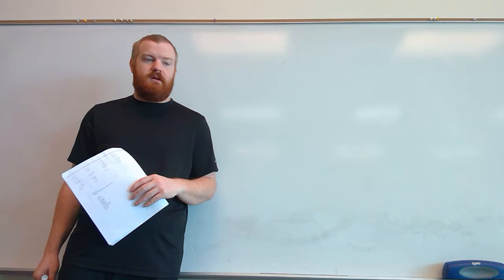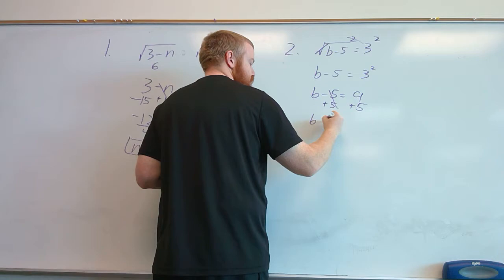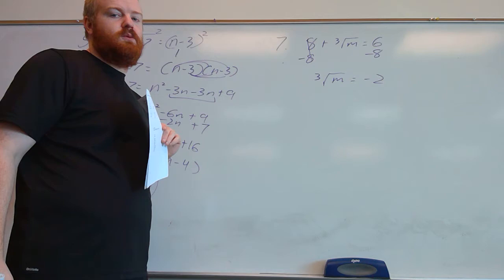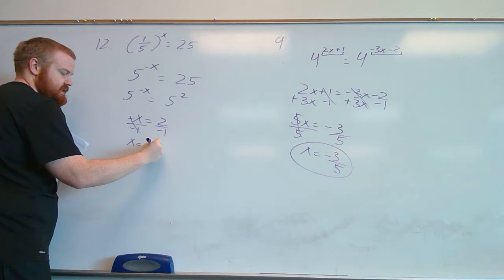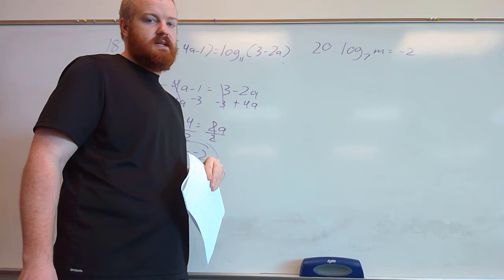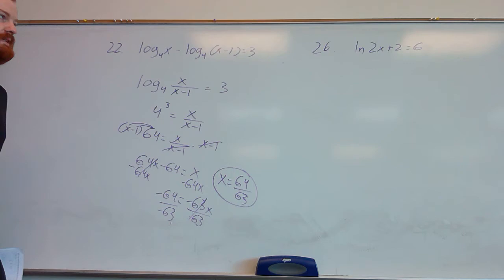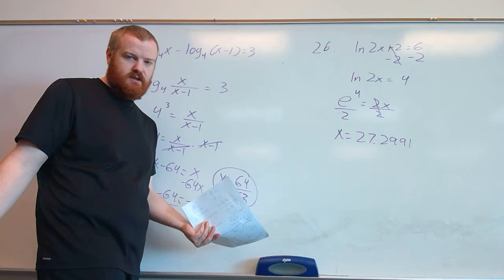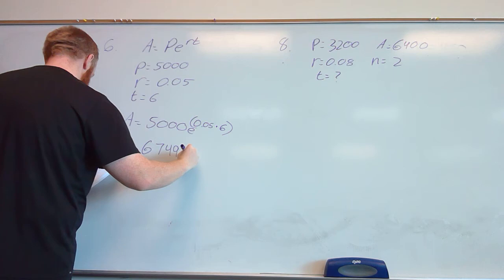Unit 6 Review